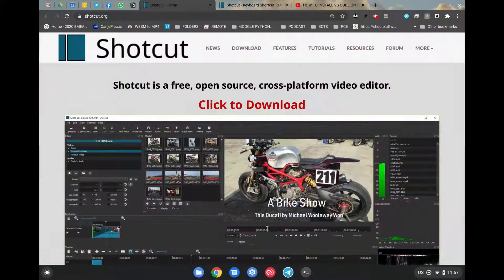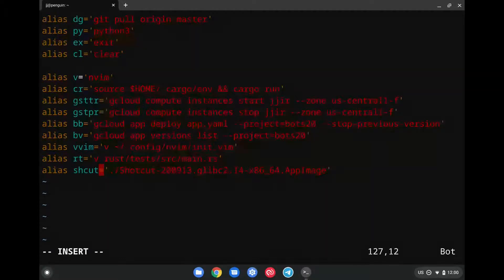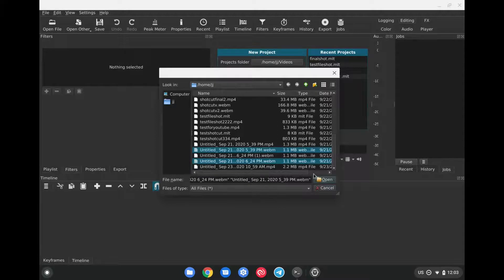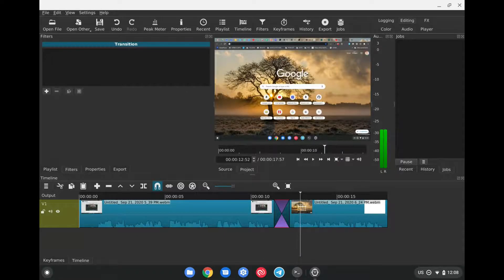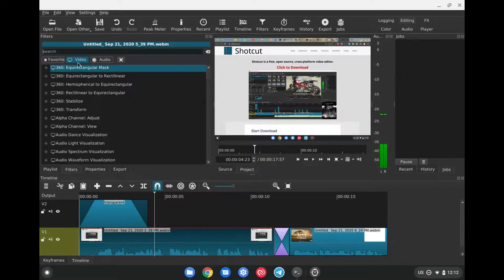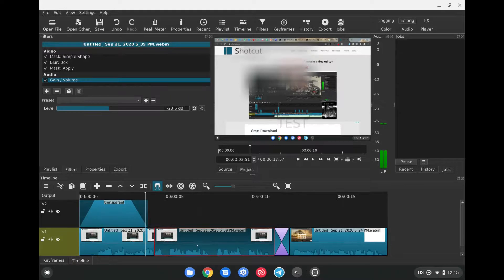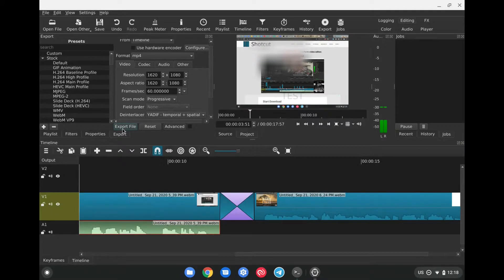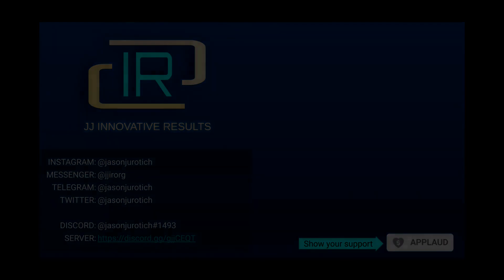BEST VIDEO EDITING APP FOR CHROMEBOOKS: SHOTCUT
In this video we will give a quick rundown of Shotcut, a solid video editor for Chromebooks.

***We do not suggest trying to use this on slower Chromebooks. The app does require a strong CPU (core i3 and above as it is CPU intensive). It will feel very sluggish with a simpler Chromebook, but feel free to test and explore, because you might get lucky.

**Remember that most Linux apps today only run on 64 bit processors.

*Shotcut is free and open source.

Activate a Linux container on your Chromebook

Type in the following in the terminal:
sudo apt-get update && sudo apt-get upgrade && wget && chmod +x Shotcut-200913.glibc2.14-x86_64.AppImage

Create a shortcut:
vi .bashrc
(shift+g, then "i")
alias shcut='./Shotcut-200913.glibc2.14-x86_64.AppImage'
source ~/.bashrc
shcut (to start shotcut)

0:00 INTRO
0:22 ACTIVATE LINUX CONTAINER
0:42 INSTALL SHOTCUT
1:05 CREATE SHORTCUT TO SHOTCUT
2:06 RUN SHOTCUT
2:45 OPEN FILES
3:27 ADD FILES TO PROJECT
3:52 KEYBOARD SHORTCUTS
4:35 TRANSITIONS
4:54 ADD TEXT
6:33 BLUR OBJECTS
7:40 CHANGE AUDIO LEVELS
8:01 SEPARATE AUDIO FROM VIDEO
8:32 SAVE PROJECT
9:07 USE BAR TO MOVE THROUGH PROJECT
9:23 EXPORT PROJECT